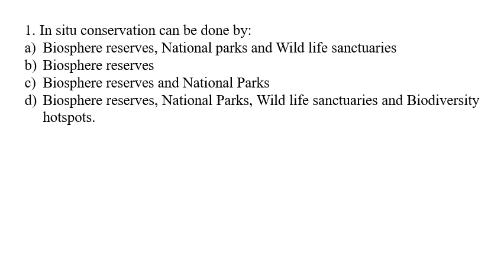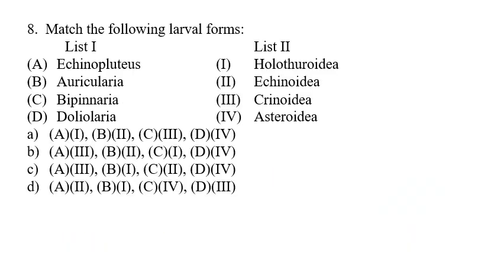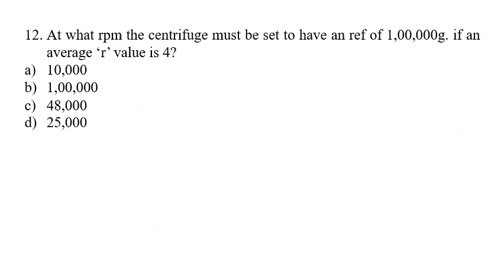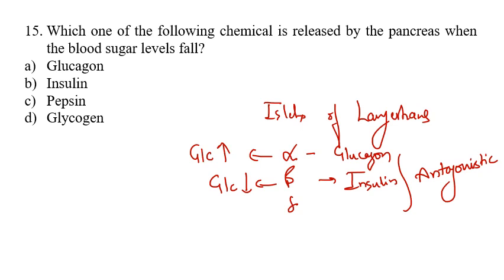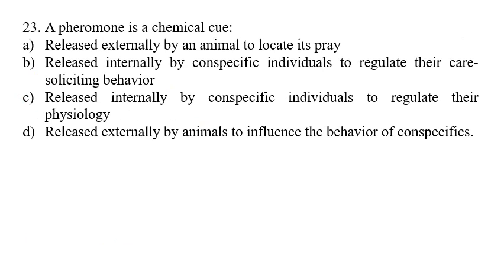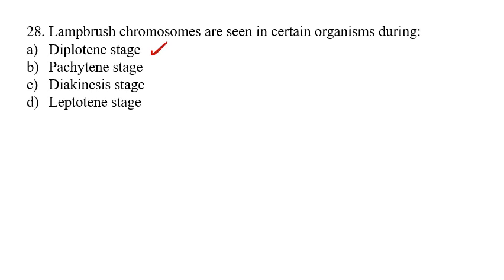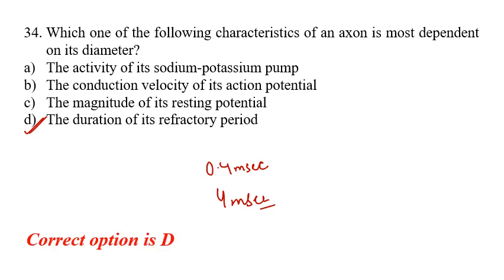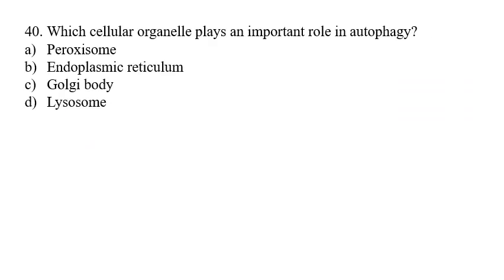BHU Zoology 2020 Entrance Exam I Solved paper with Detailed Explanations I (Q1 - Q40)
BHU offers MSc Zoology program. Admission to this program is through entrance exam conducted by BHU-PET. This video discuss the answer key of MSc Zoology Entrance Exam 2020. Answers are supported with explanation.